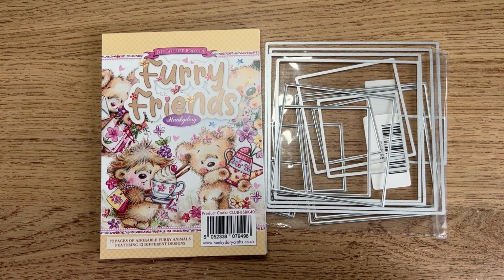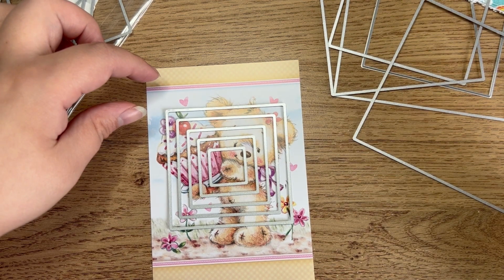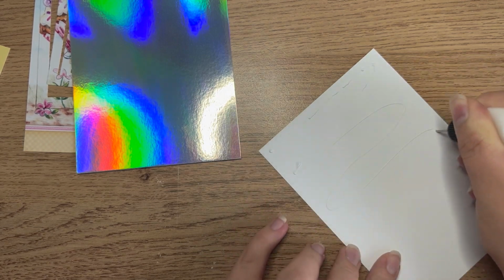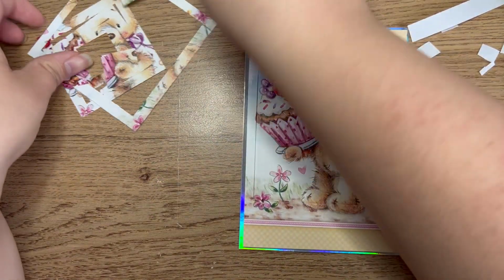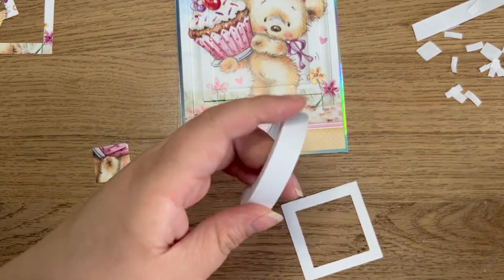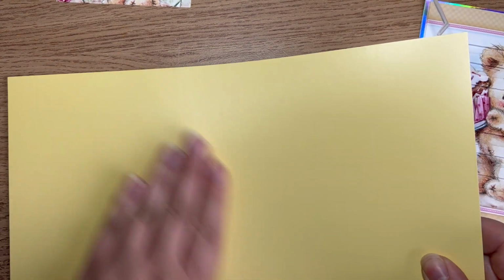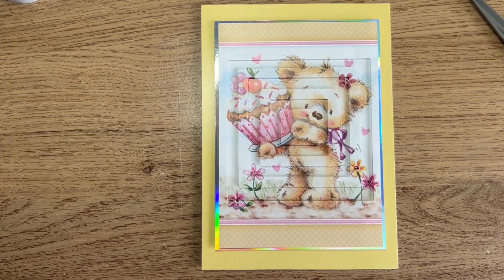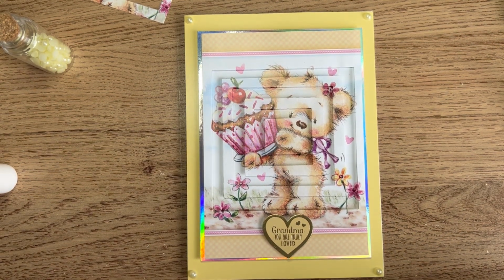How to Make... A Decoupage Card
We have seen me make this style of card before as part of our Christmas Challenge but we loved it so much we though we would redo it using our square dies and an everyday themed card.

For this you will need:
2 matching toppers or papers
Nesting Dies of any shape
Decoupage adhesive (foam tape, foam pads of silicone glue)
A card blank to back you topper
Any other embellishments you want to use